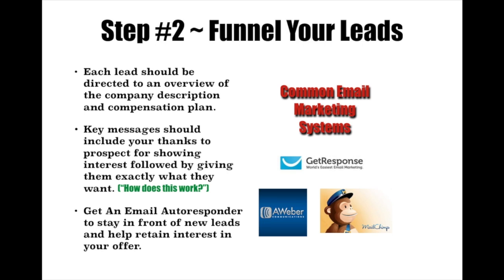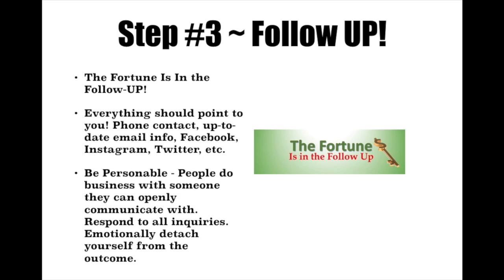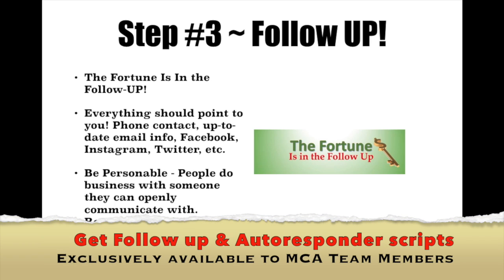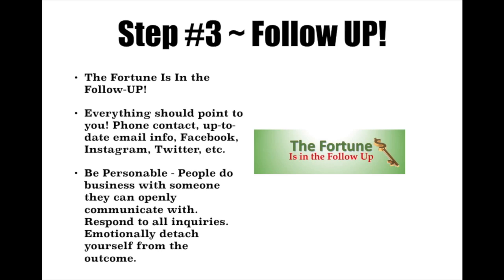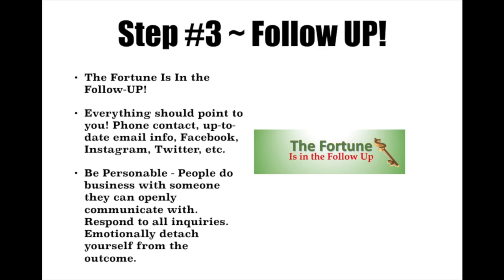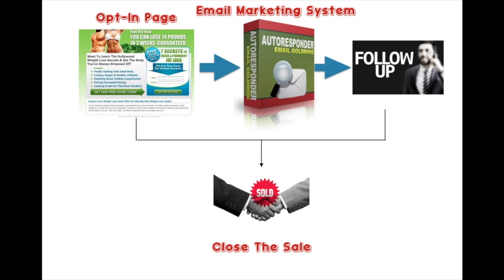How To create a marketing funnel For Your MCA Business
This quick video reveals How To Create A Funnel System fro Your MCA Business.

Not A Member of MCA Motor Club of America Yet?

(MCA AUTHORITY is one of the updated go-to spots for getting your professional website)

NOTHING BUT KEYWORDS !

MCA
MCA benefits
MCA compensation
MCA pay check
MCA presentation
MCA proof
MCA review
MCA scam
MCA this week
MCA today
Motor Club of America benefits
facebook marketing
legit work from home
real work from home
make money online
Legit work from home jobs
real work from home jobs
make money online free
working from home opportunities
work at home opportunities
work at home business
work at home ideas
make money fast online
online jobs work from home
work from home part time
MCA
how to market on facebook
how to get facebook leads,
how to get more friends on facebook,
mca scam,
mca review,
what is mca,
mca motor club,
What Is Motor Club Of America?
Mca BBB
Is Mca a Scam
Motor Club Of America Jobs
Mca
Mca Pyramid Scheme
Motor Club Of America Pyramid Scheme
mca scam,
mca review,
what is mca,
mca motor club,
Mca BBB
Mca
Mca Pyramid Scheme
is mca worth it